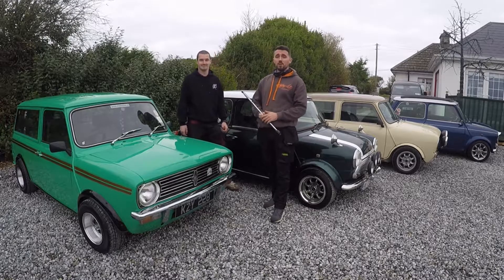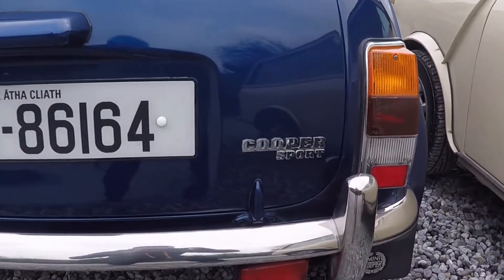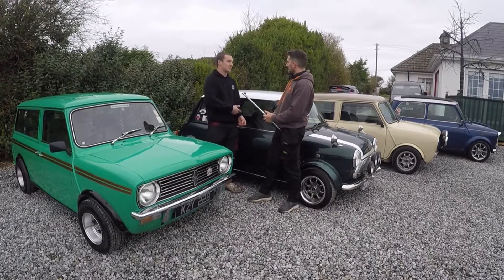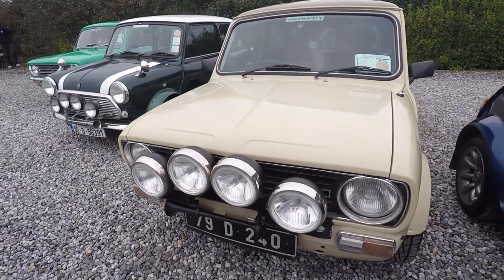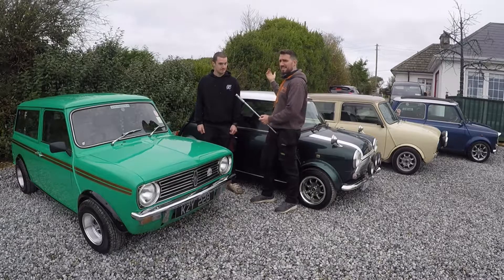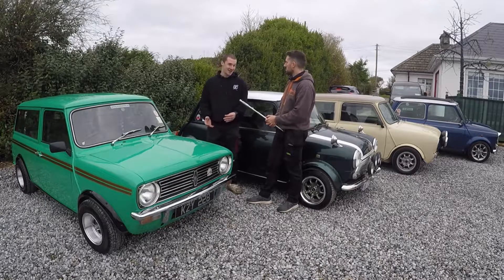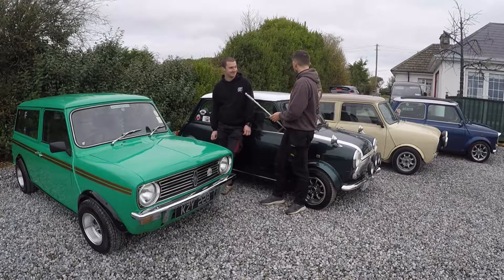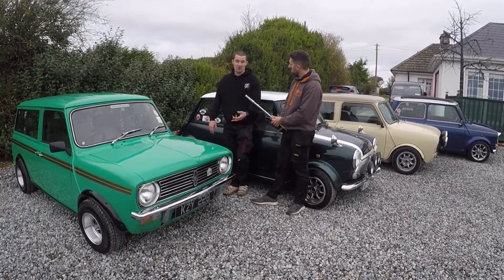rare mini heaven,, estate, coper sport even a soft top.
In our latest episode we visit mark and his stunning line up of minis, new to old, estate to sport he has them all. amazing to see such fine examples being our on our irish roads.
huge adventures and show winners all in the mix.

be sure to head over to marks channel the detailing crew